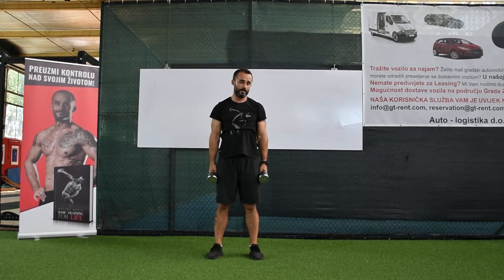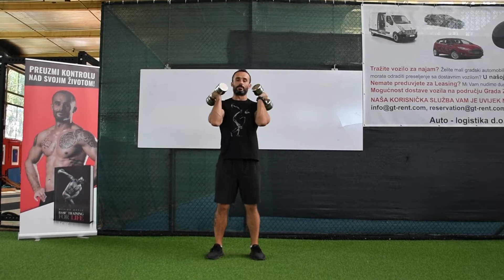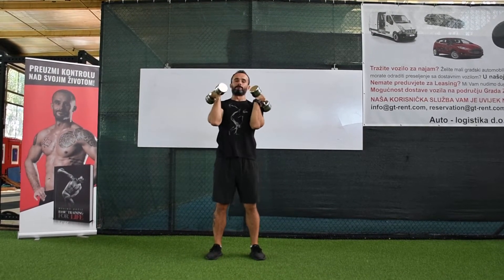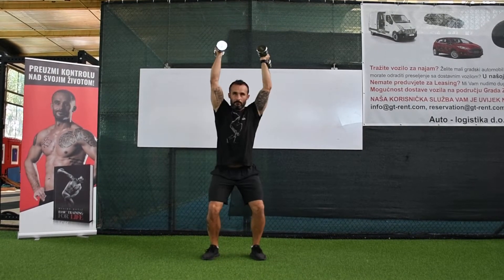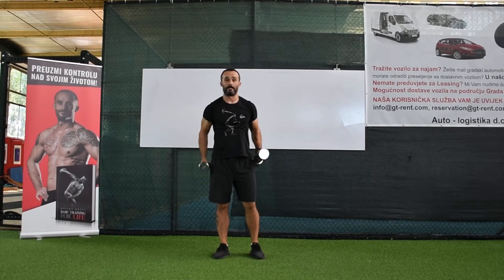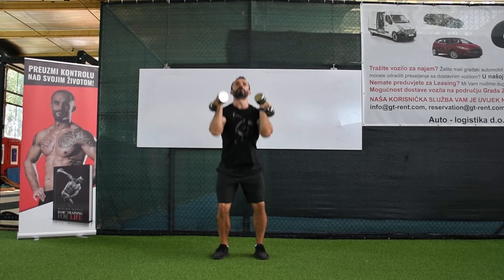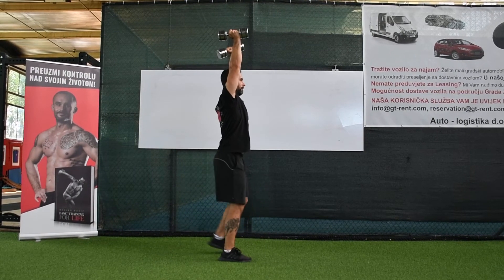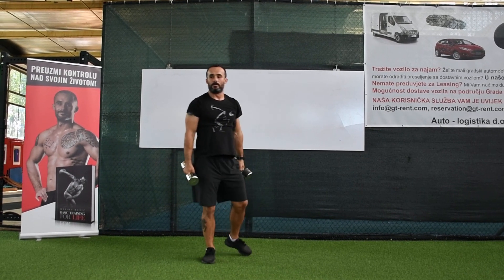Dumbbell Jerk Tutorial: Mastering the Move for Explosive Strength and Stability